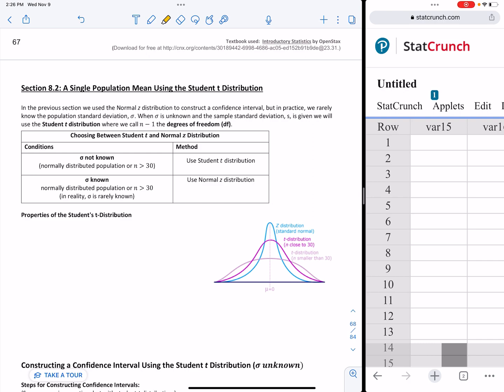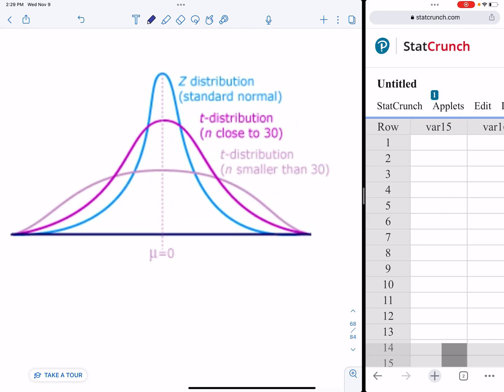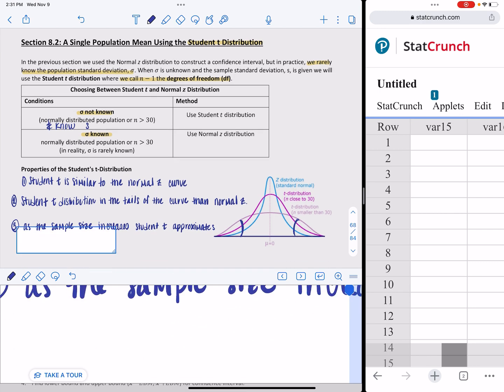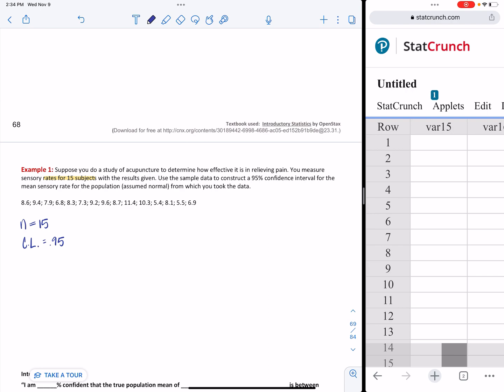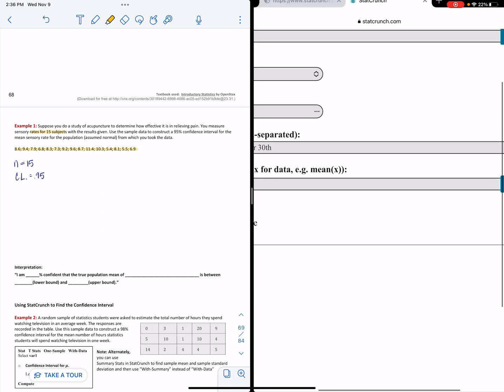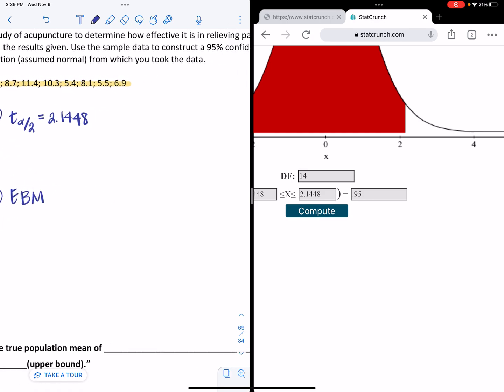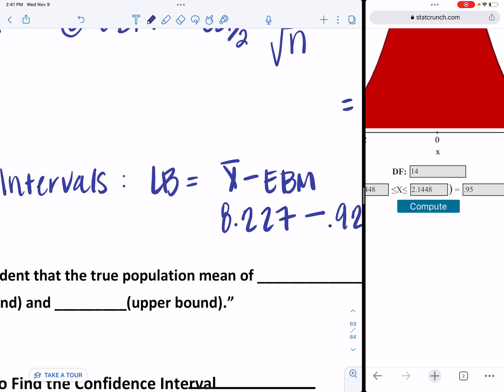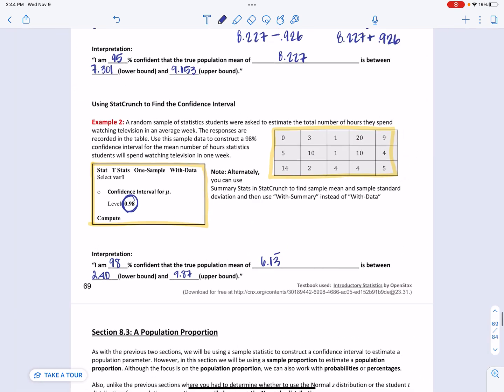MATH 1342 Lesson 8.2